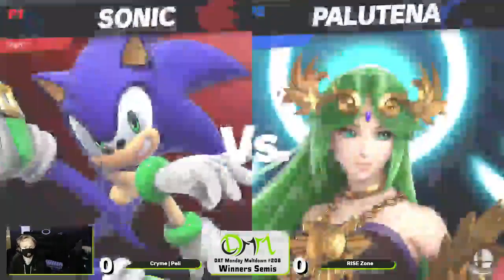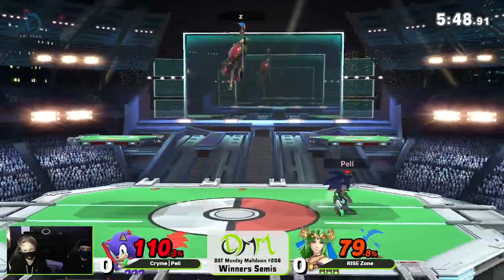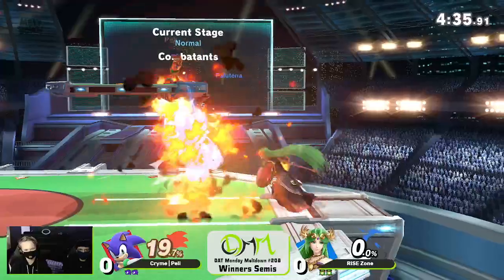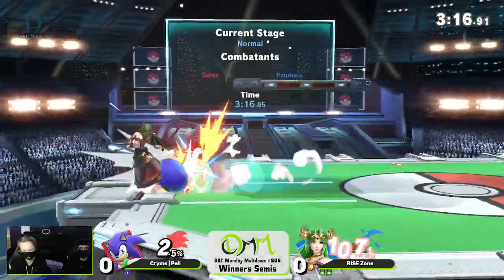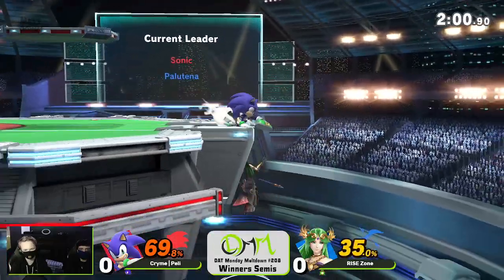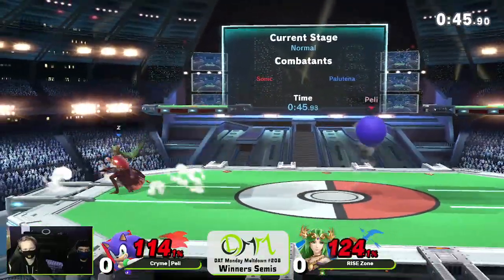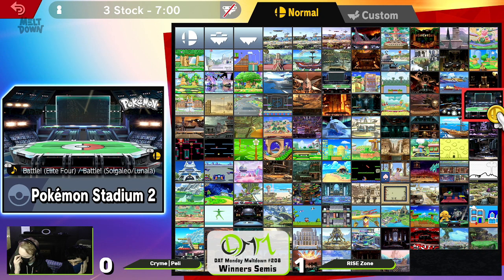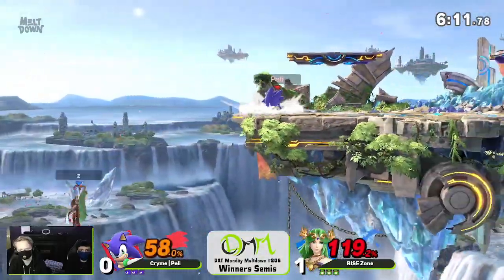DAT Monday Meltdown #208 - Winners Semis - Cryme | Peli vs RIZE | Zone